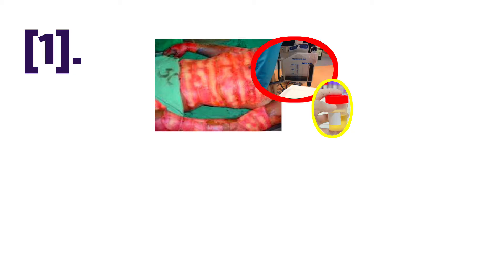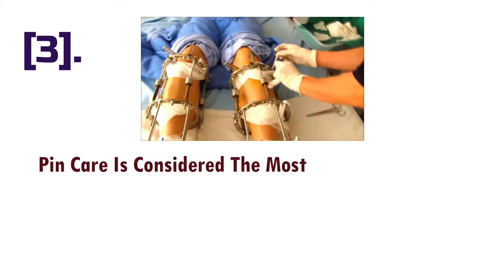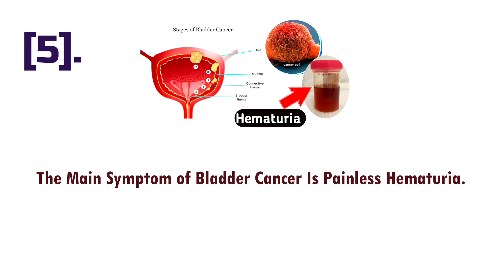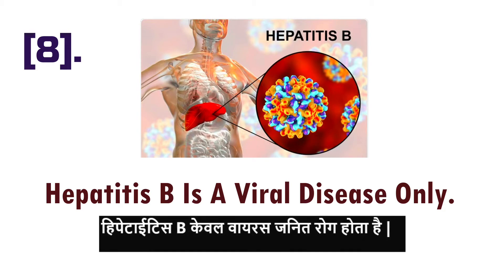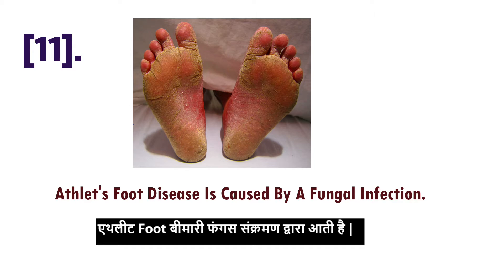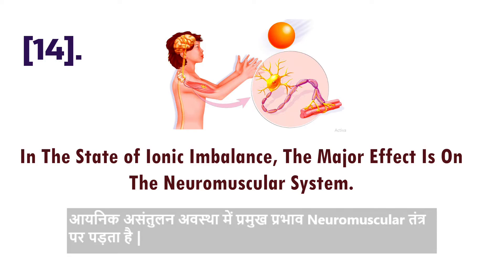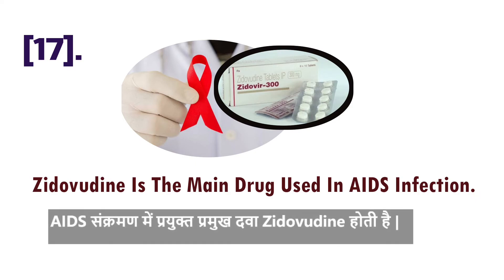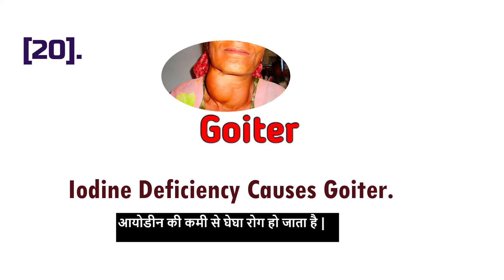Aiims Norcet Previous Year Paper Key Points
Hello Nursing Students Welcome To Medical Discovery.
PRESS THE 🔔 BELL ICON TO GET EVERY VIDEO NOTIFICATION.
Nursing Foundation Class -
Nursing Class Lecture -
Easy Way To Remember Blood Supply of Nasal Septum | How Internal Carotid Artery Supply Blood To Nose -